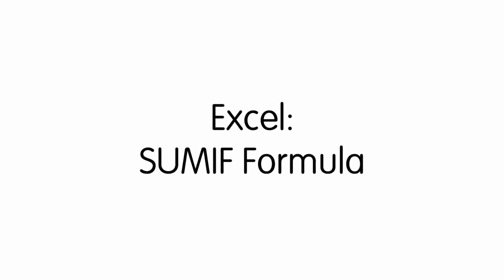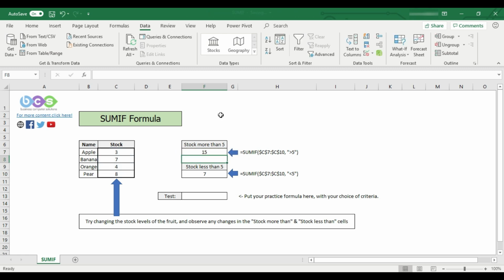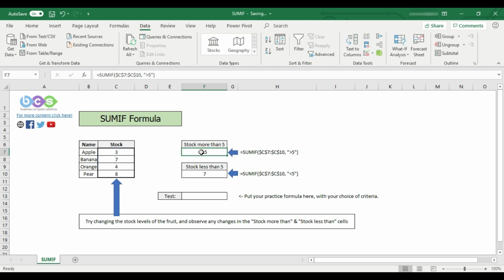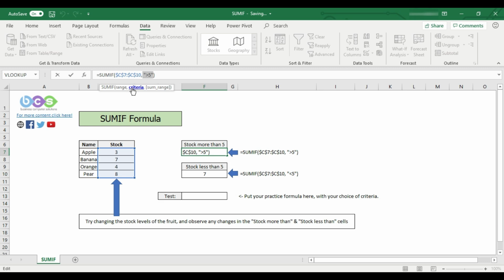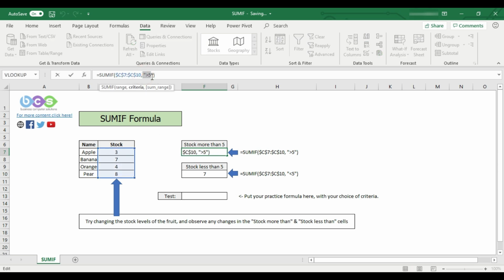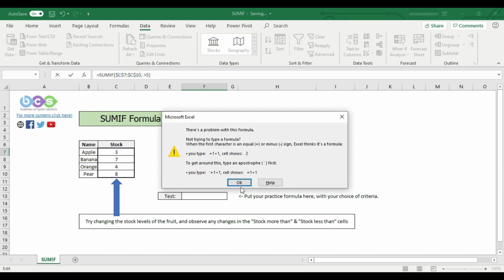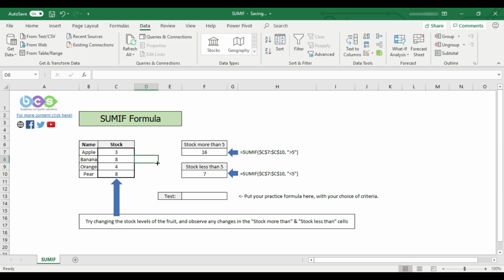In The Zone: SUMIF Formula in Excel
The SUMIF formula is one of many within Excel that can really save you time when it comes to calculations.
For more videos like these and information around similar training resources such as the BCS Learning Zone, head to our channel